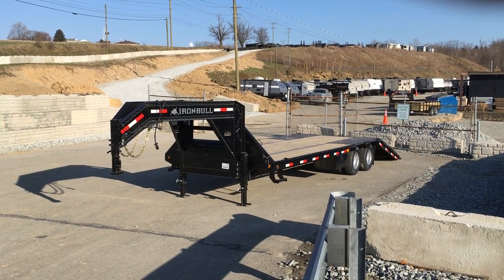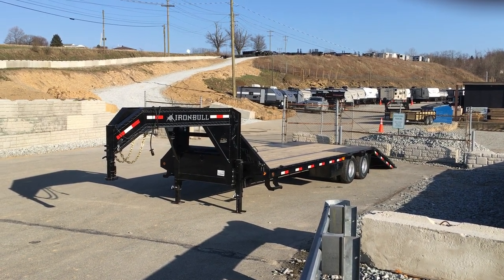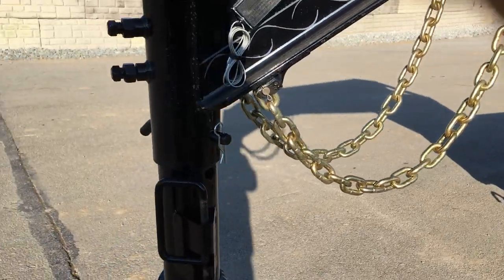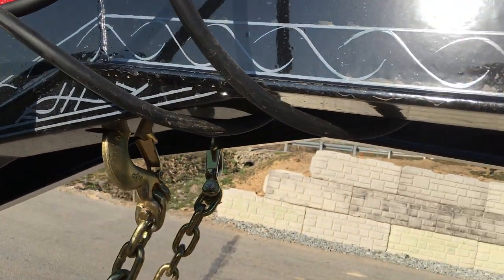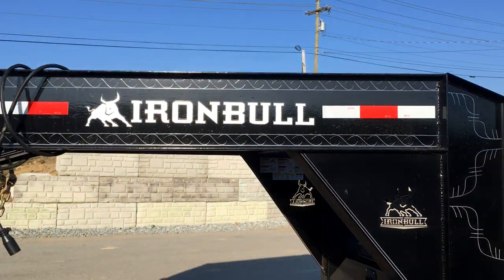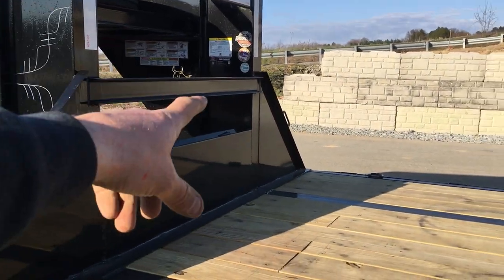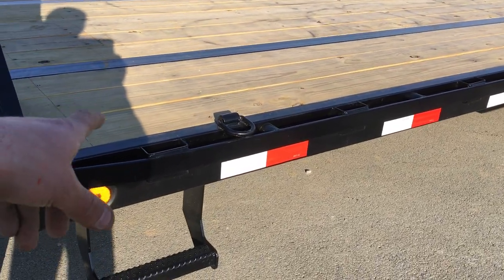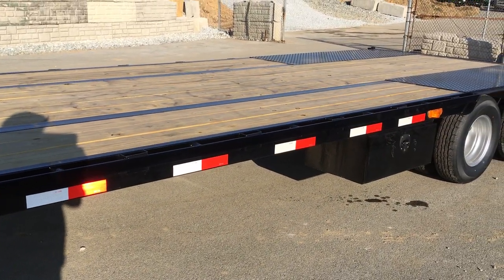Ironbull 102x21+9' Gooseneck Deckover Flatbed Hydraulic Dovetail 22000# GVW IB102x21+9FHG22